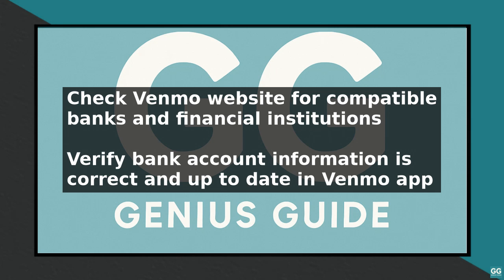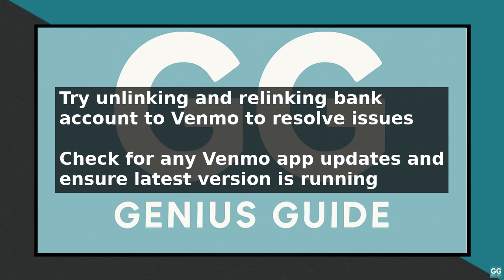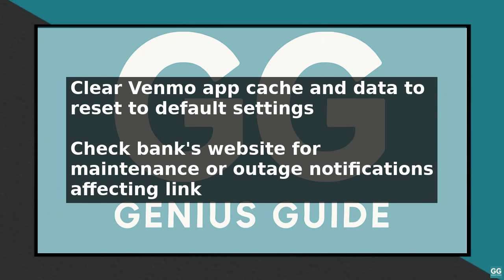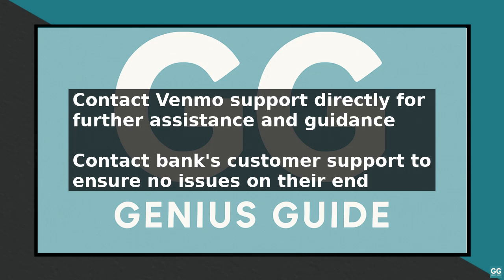How To Troubleshoot Venmo Bank Link (2025)